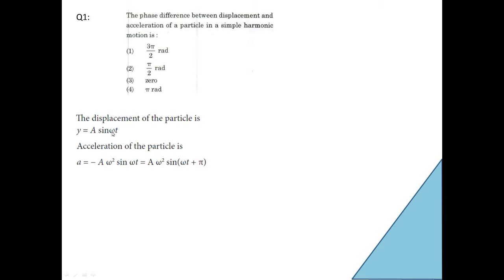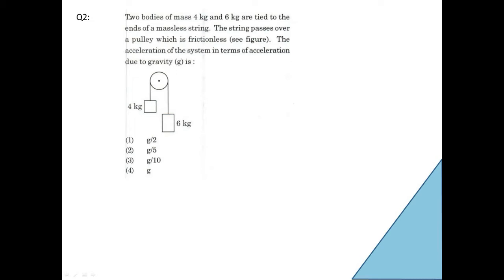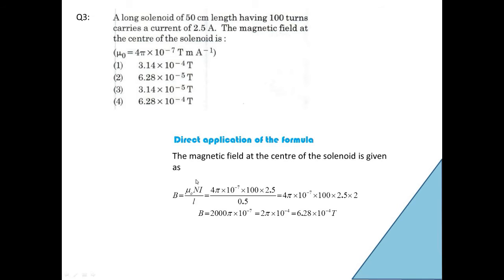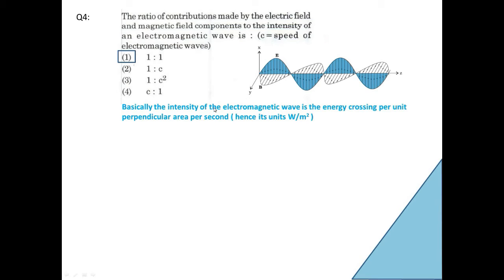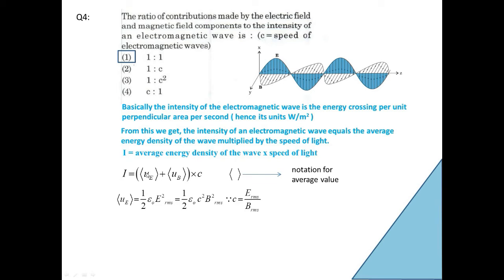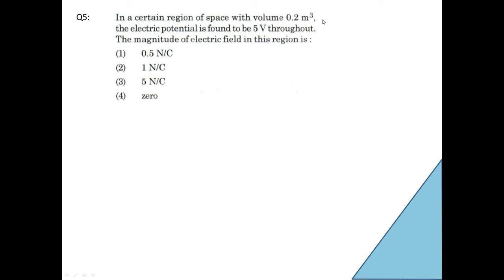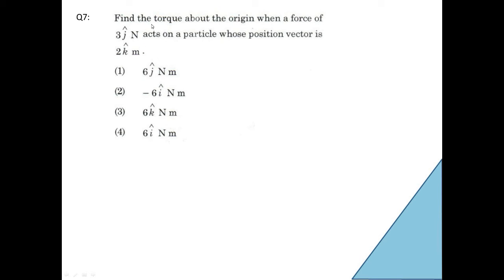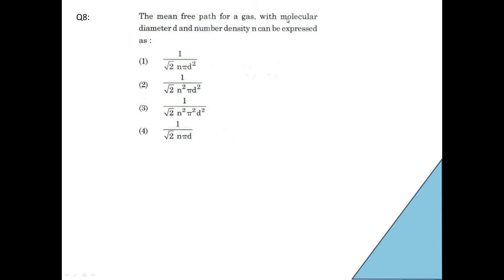Let’s solve NEET PHYSICS 2020 to learn more l lecture 1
Let’s solve NEET PHYSICS 2020 to learn more l lecture 1. The solutions are given with required explanation.